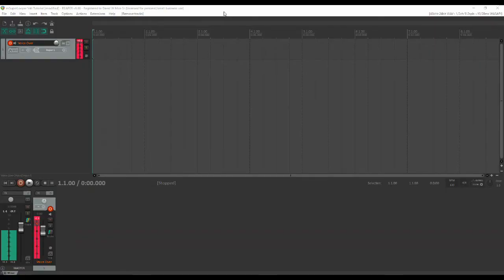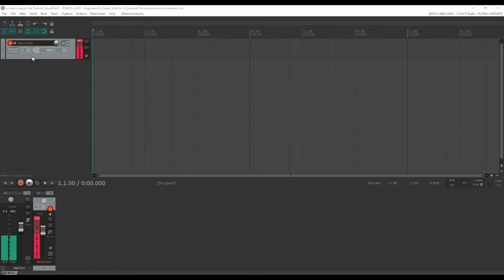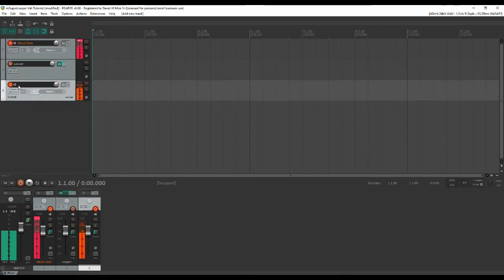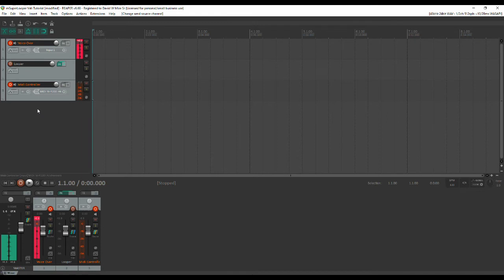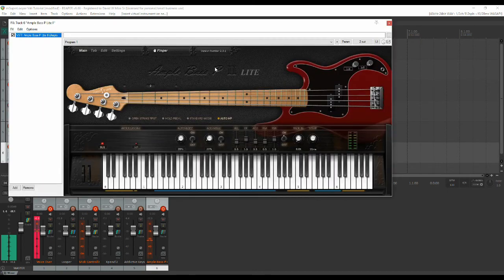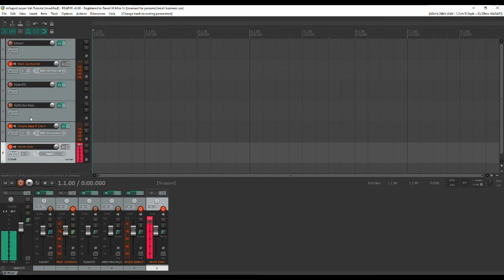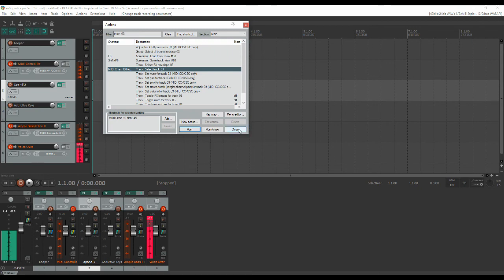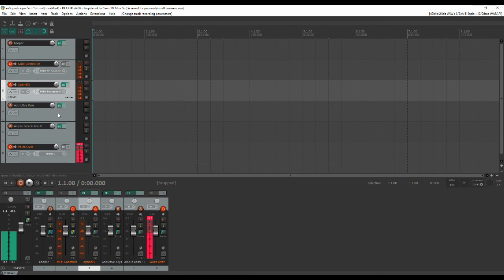Looping with Reaper, mSuperLooper, and Virtual Instruments Part 1 - Reaper Setup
I've heard lots of folks looping with guitars and such but I wanted to be able to to multi-track looping with several different virtual instruments using Reaper. This is part 1, setting up Reaper. Part 2 will be setting up mSuperLooper.